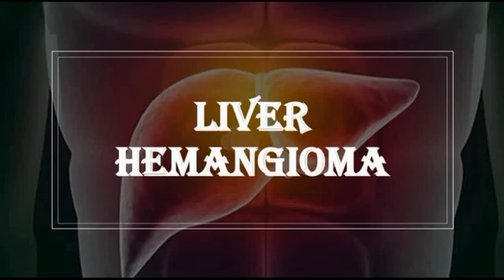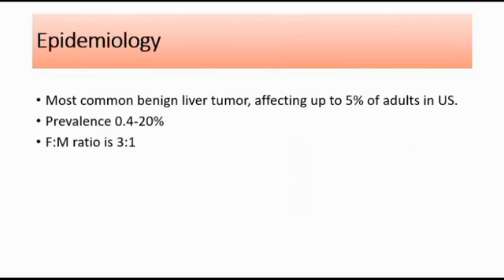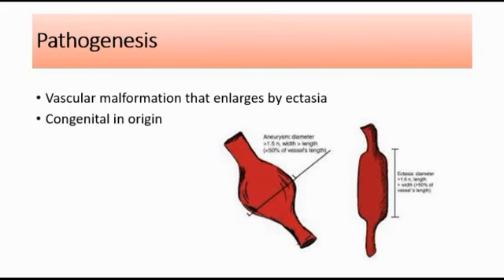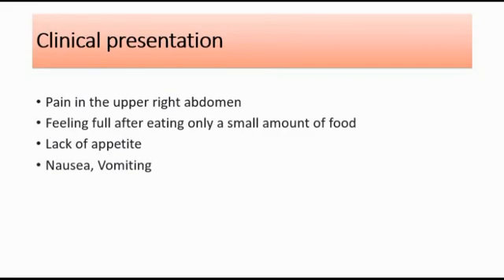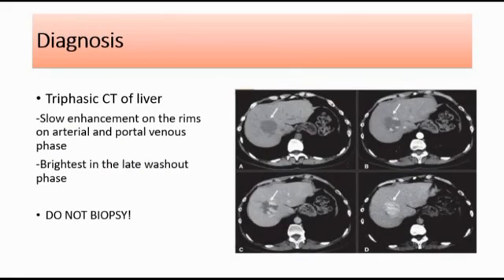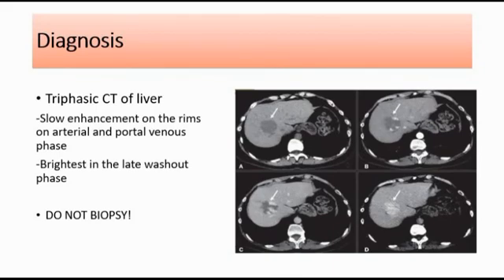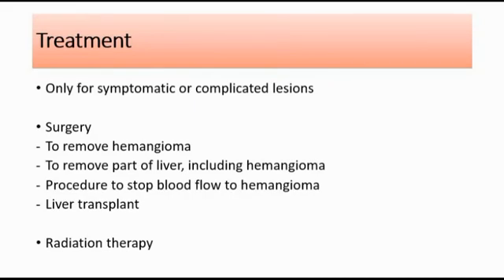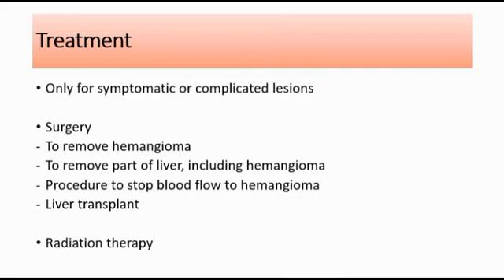Liver hemangioma/hepatic hemangioma/liver tumor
(READY STOCK) Sarawak Handbook of Medical Emergencies 4th Edition + Drug doses Frank Shann 17th edition

Netter Atlas of Human Anatomy: Classic Regional Approach, International Edition 8th Edition LATEST EDITION 2022